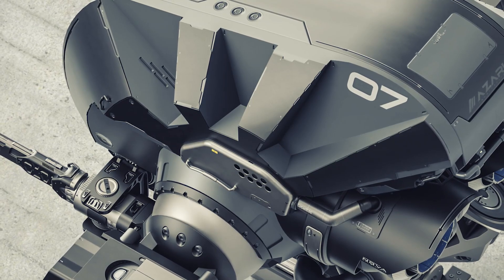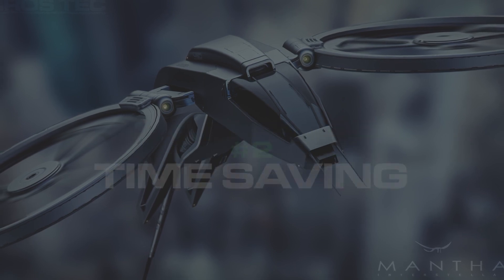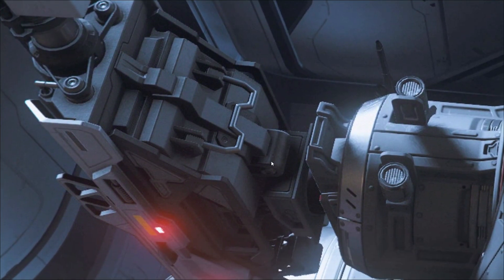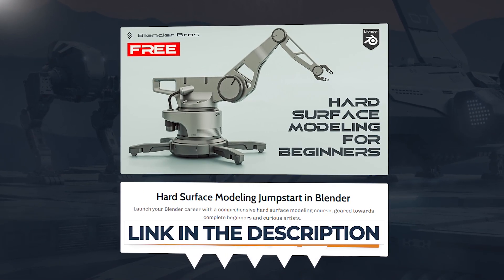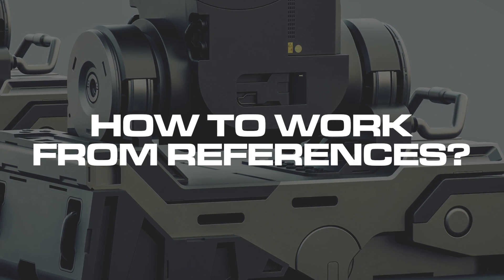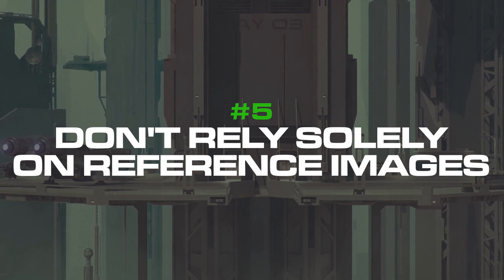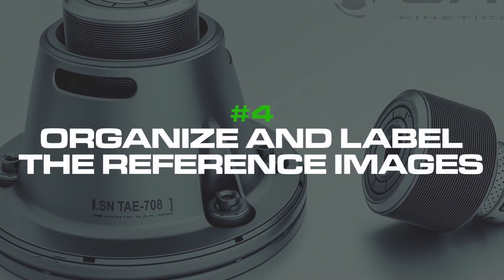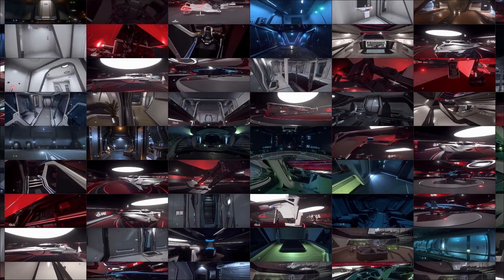Supercharge Your 3D Art: 5 Reference Secrets